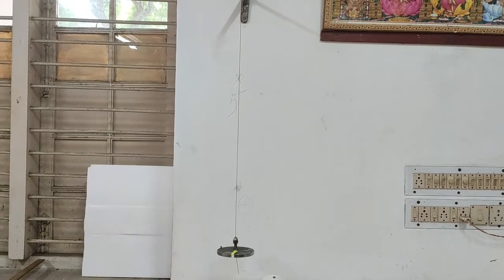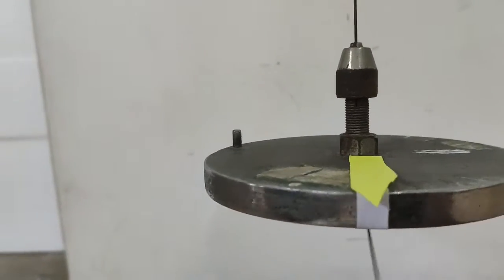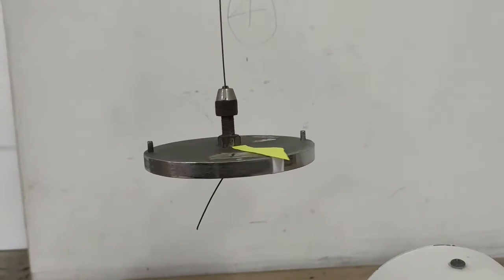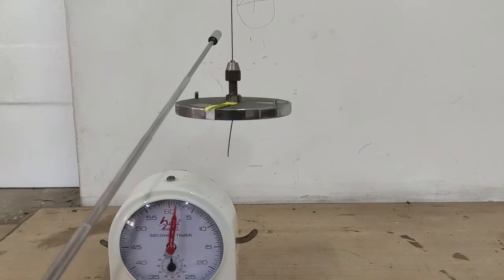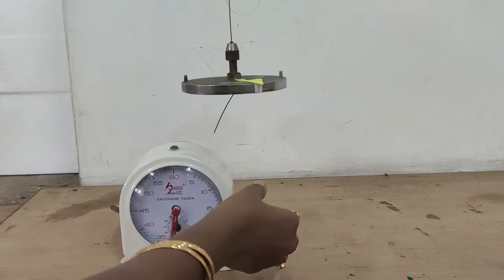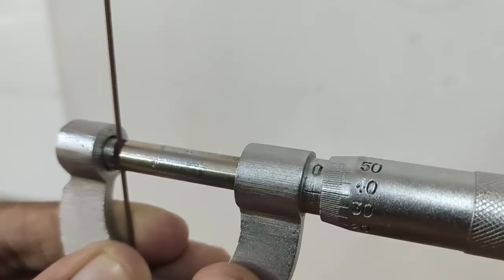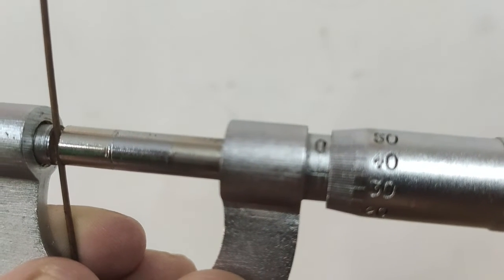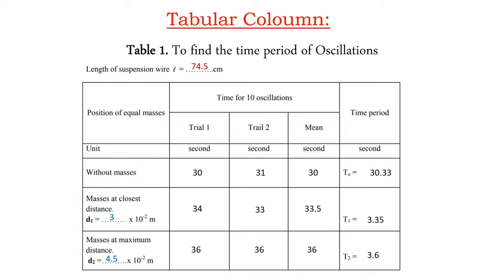Exp_1 | Torsional Pendulum Experiment | 1st semester | Anna University Syllabus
Here, a  pendulum the weight of which is rotated alternately in opposite directions through a horizontal plane by the torsion of the suspending rod or spring: used for clocks intended to run a long time between windings.

It is used to find the moment of inertia by undergoing Torsional Oscillations and to calculate the rigidity modulus of the material wire.